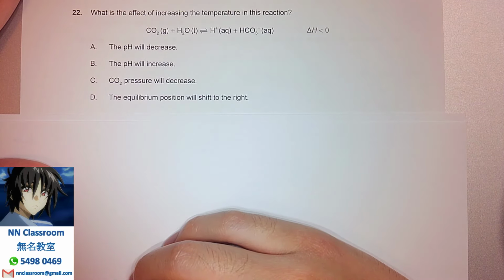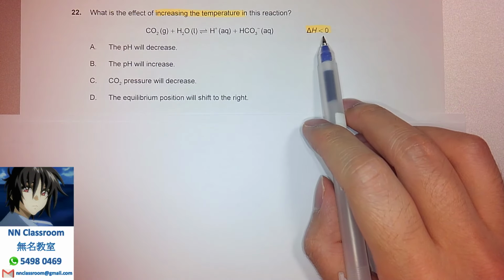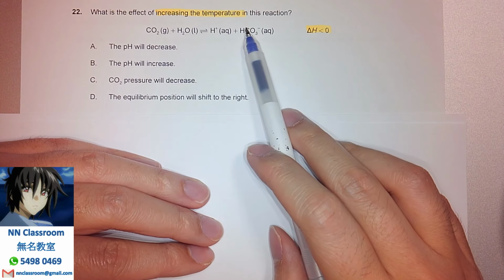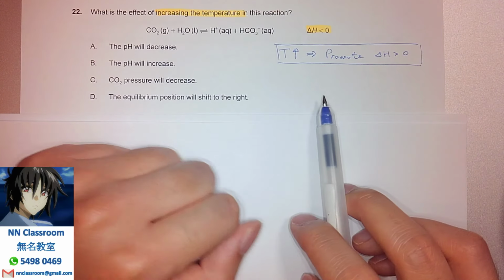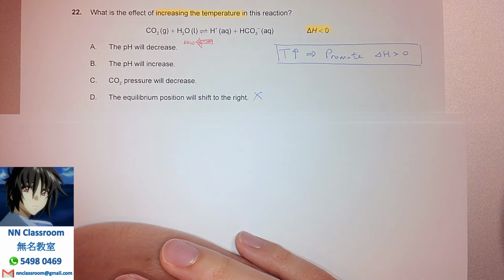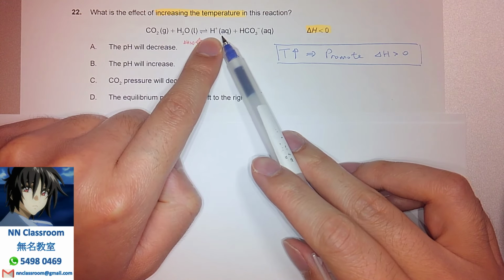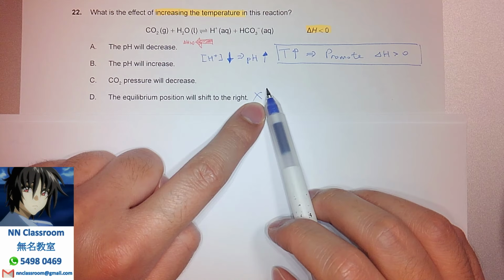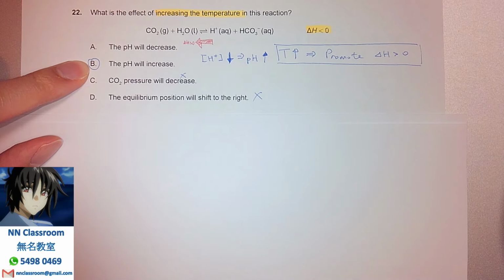IB SL Chemistry [ 2018 TZ1 Paper 1 #22 ] [ Equilibrium Position ]